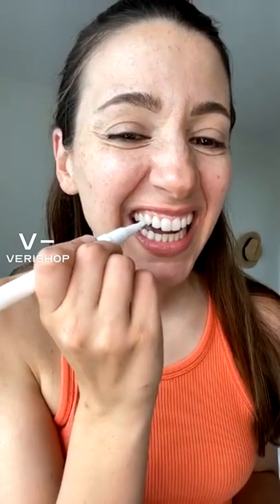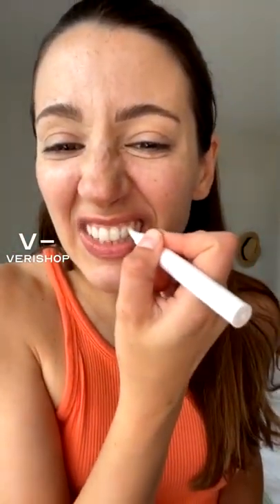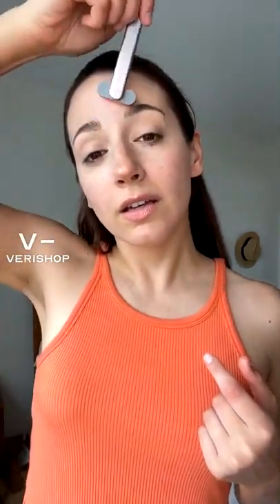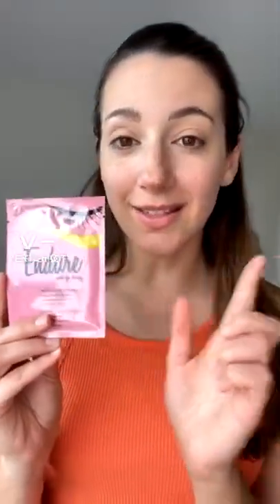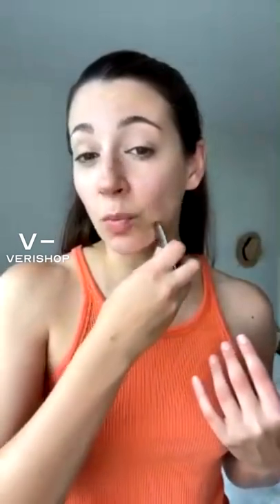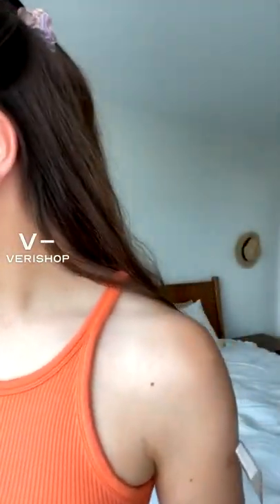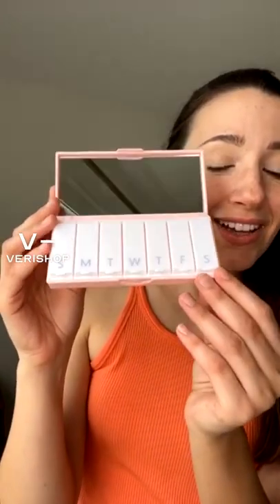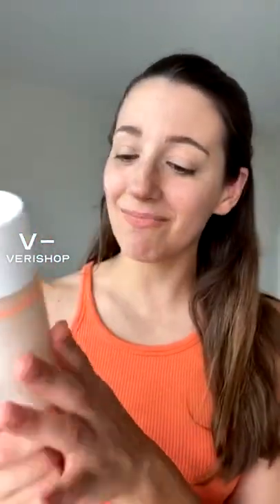You Can Do It! My Morning Routine @brittneybertier | Verishop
You Can Do It! My Morning Routine
Walking you through my best self-care morning. Because we all need it once in a while + you know what? We deserve it. 🧖🏻‍♀️

Endure Beauty - Endure™ Beauty Under Eye Therapy Gel Pads Hydrating Formula